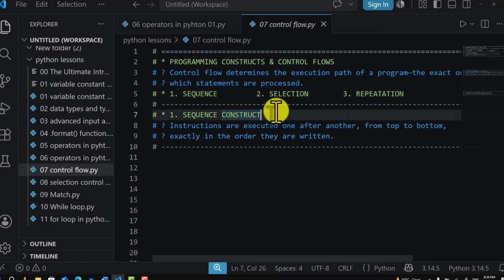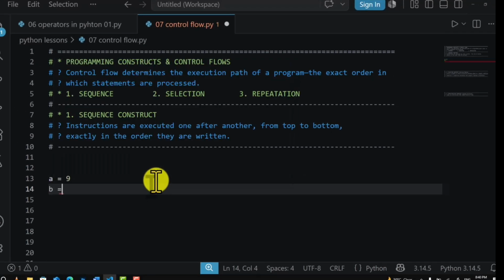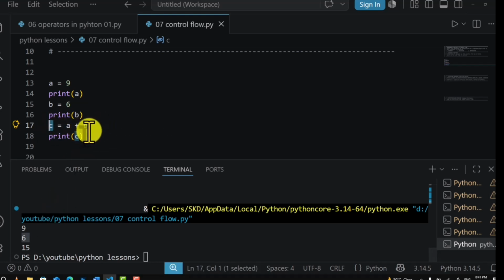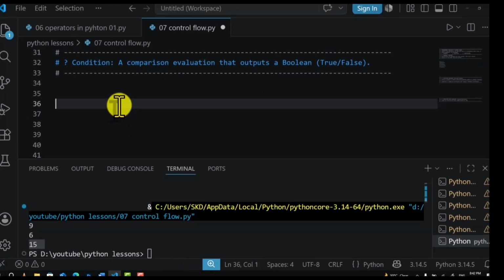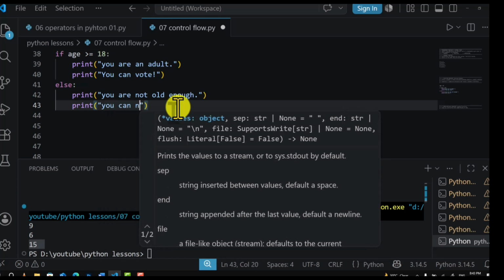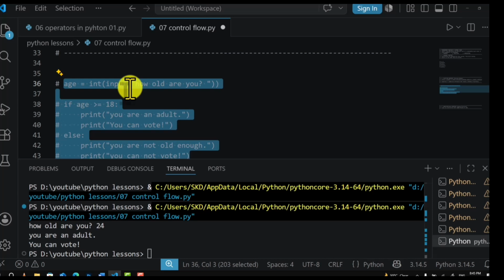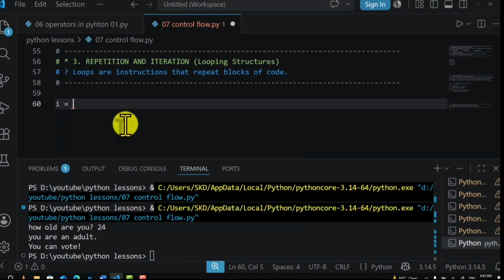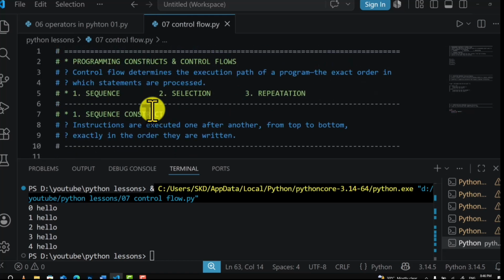09 python |Introduction to Control Structures | Sequence, Selection & Iteration Explained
Every single program you write relies on how your code flows! In this video, we introduce Control Structures, a fundamental pillar of the Cambridge IGCSE Computer Science (0478 / 0984) programming syllabus.

Before we dive deep into complex programming, you must understand how computers read and execute code. In this overview lesson, we break down the three primary control structures:
1. Sequential Structure – How code runs line-by-line from top to bottom.
2. Selection Structure – Making decisions using conditional paths (like IF-ELSE).
3. Repetition / Iteration Structure – Repeating blocks of code using loops (like FOR and WHILE).

Note: This video acts as a complete foundational overview with easy-to-understand examples. In the upcoming videos, we will dedicate an entire deep-dive lesson to each control structure individually!

00:00 - Introduction to Control Structures & Control Flow
00:00:47 - 1. Sequence Construct (Linear Execution)
00:02:29 - 2. Selection Construct (Decision Making with if-else)
00:05:38 - 3. Iteration Construct (Repetition with while Loops)